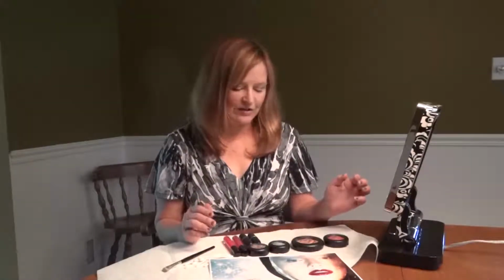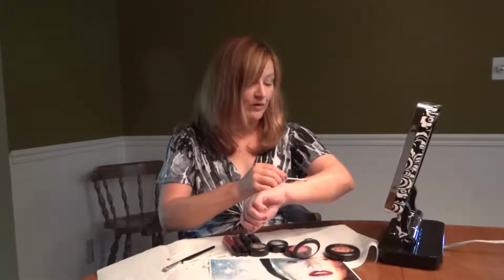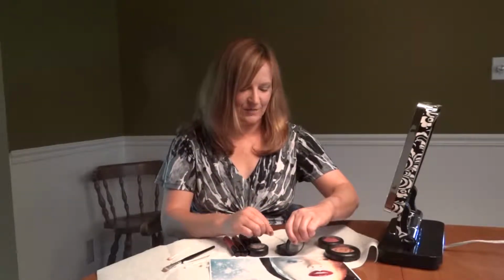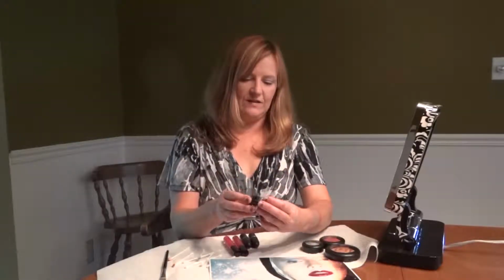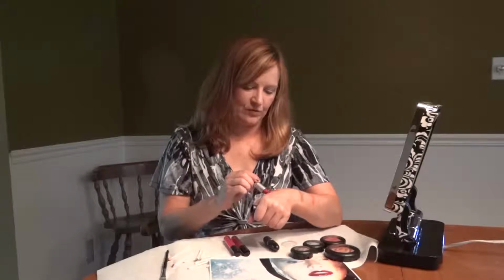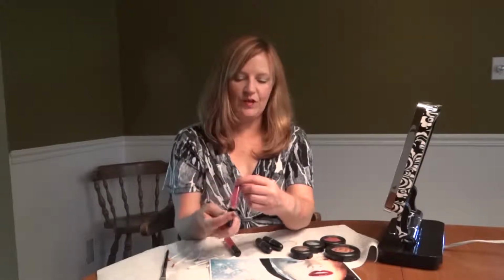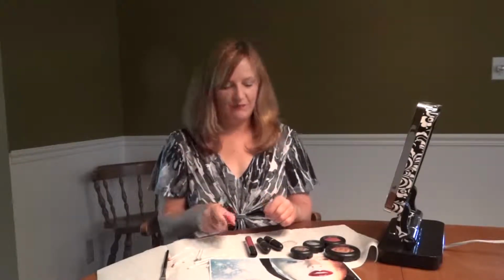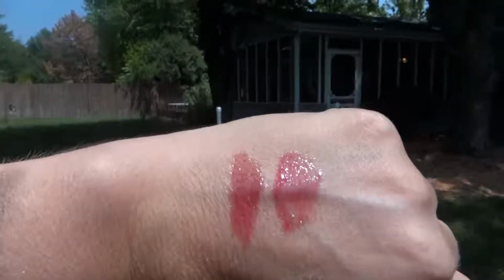MAC Heavenly Creature Swatches and Review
Review and swatches of items from the MAC Heavenly Creature Collection, including mineralize powder, blush, and eyeshadow, along with lipstick and creamsheen glass.